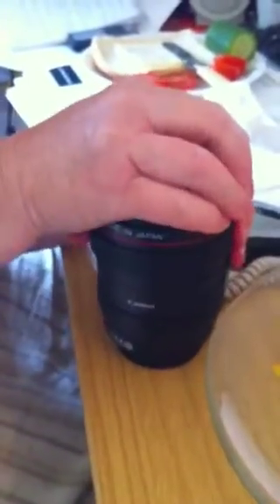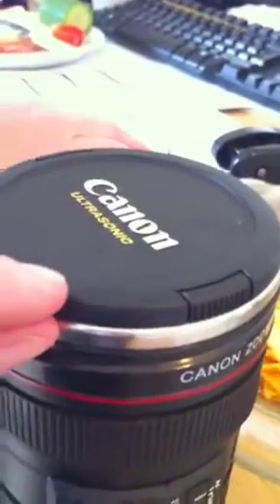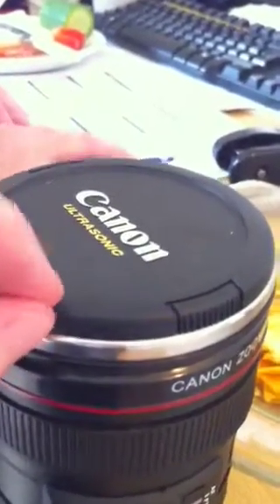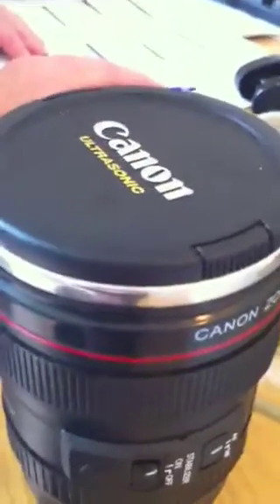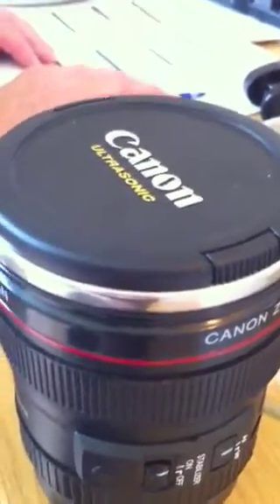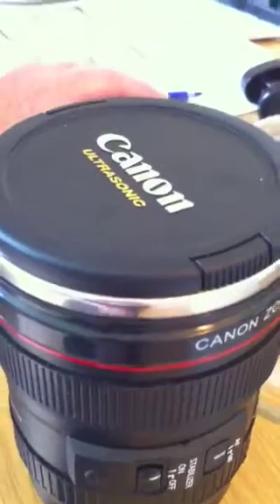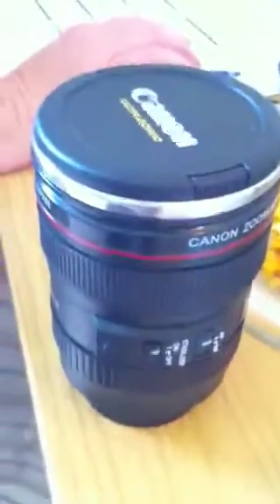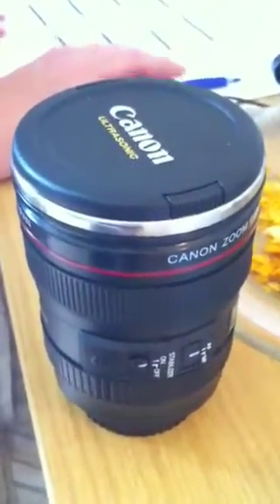Me vs the design flaws of Canon-inspired thermos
Testing a new thermos, I am met with a design flaw.

So this beautiful Thermos designed to look like a Canon Ultrasonic lens. The problem is, if you put a warm liquid inside it, which you are undoubtedly likely to do, the heat of the liquid will make the lid expand, and therefore get stuck in the top. Which means you can't get the drink out until its cooled down to an appropriate temperature to remove the lid. Which in and of itself, defeats the purpose of a thermos flask.

We worked out that it could be opened with a thin, blunt knife. So that's what I'll carry around with my thermos from now on. Seems to defeat the purpose but mark my words.

(I say contract in the film but I mean expand).